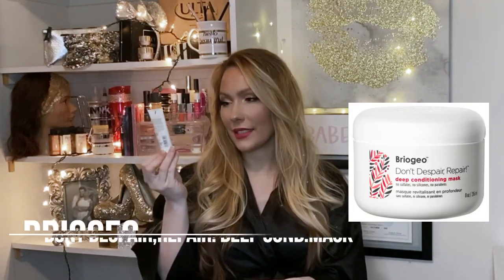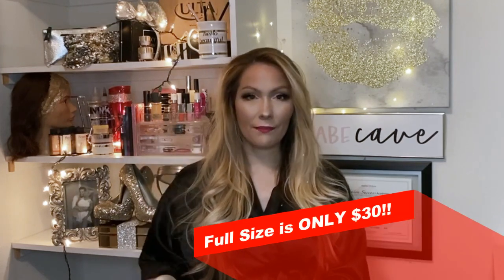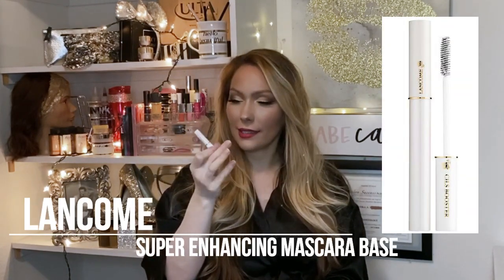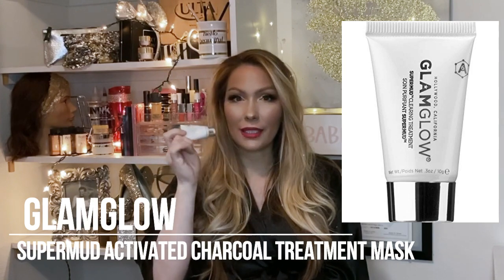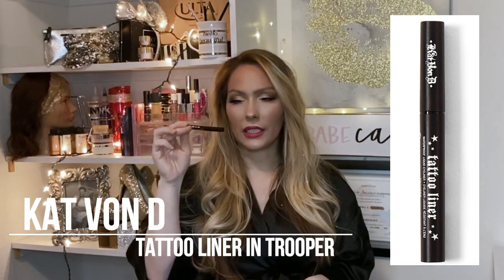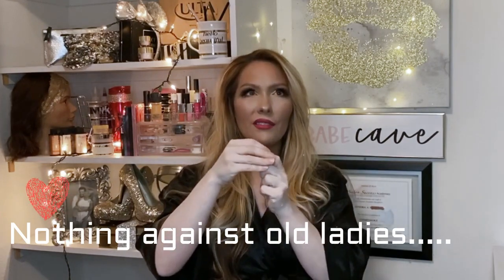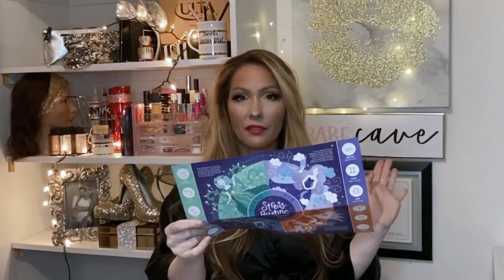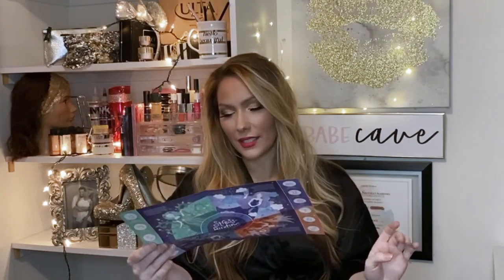SEPHORA PLAY! JANUARY 2020 | UNBOXING & REVIEW | OMG PLEASE STOP!!!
Want to see what I got in this years first Sephora Play box of 2020? Then keep on watching to find out what I got this January! I also give you my first impressions and opinions!

This box is only $10 a month and you get 5 beauty product samples! All high end products that you WILL find at Sephora or on their website!

All of these OPINIONS are my OWN! (I know I can be harsh sometimes, but not EVERYTHING is all that great & if you're picky like me, then you'll wanna stay!) haha!

KIND REMINDER!!
Don't forget to give this video a BIG thumbs up! It means a lot to me and I spend hours getting ready for my videos for all of you & I also spend anywhere from 4-8hrs editing each video!